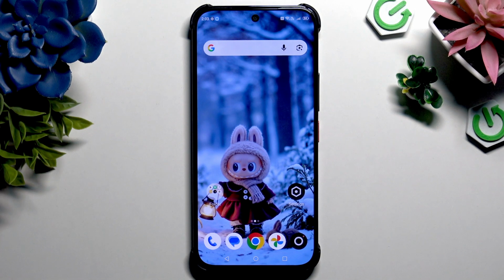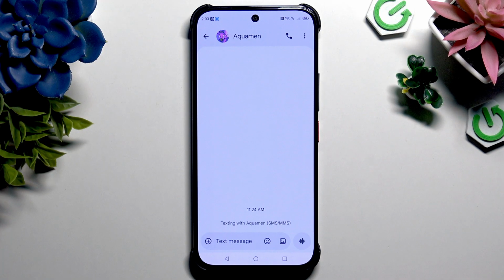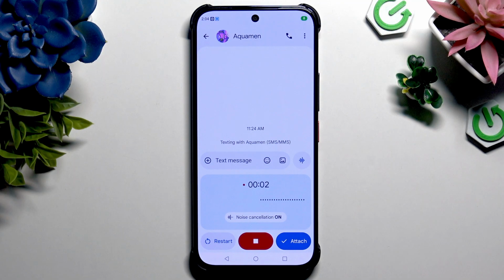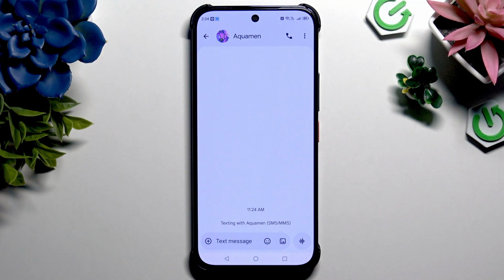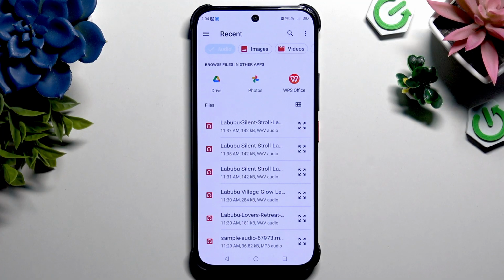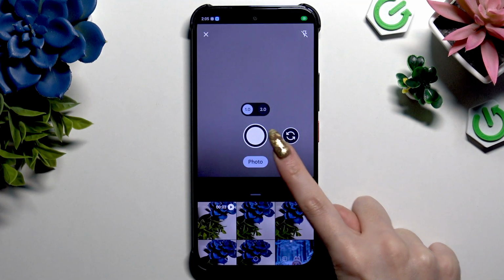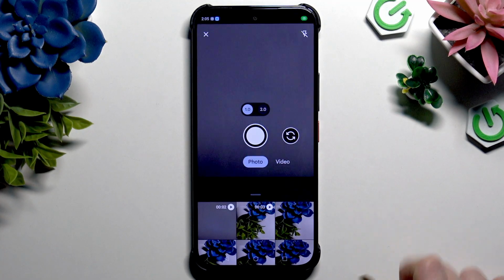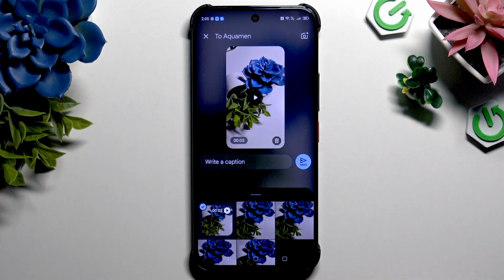NUBIA Air - How to Add Audio or Video to a Text Message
Learn how to add audio, music or video files to a text message on the NUBIA Air. In this short, clear video I show how to record a voice clip inside the Messages app, attach an existing audio file from Files or Downloads, record a new video with the Camera, and pick saved videos from Gallery. These steps work for SMS/MMS and RCS messaging on NUBIA Air and make it easy to send voice notes, music snippets or videos directly from your phone.

How to add audio to a text message on NUBIA Air?
How to attach a saved video to a text message on NUBIA Air?
How to record and send a voice message in Messages on NUBIA Air?

0:00 Introduction
0:10 Open Messages and select or create a chat
0:22 Use the bottom-right icon to create an audio file
0:33 Tap the microphone to record, restart or stop
0:46 Listen to the recording and hit attach
0:54 Attach an existing audio file via the plus icon → Files → Audio or Downloads
1:32 Record a video with Camera (switch to video) to attach instantly
2:03 Attach an existing video from Gallery / Photos and hit Done
2:16 Send the message / Outro